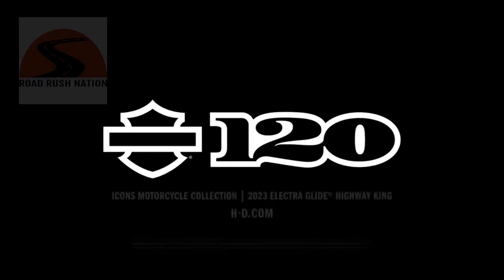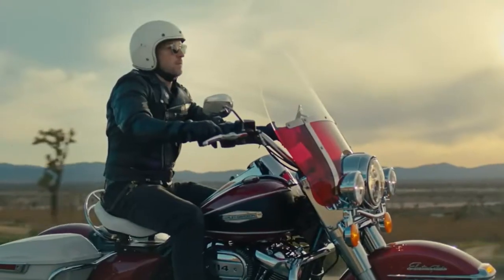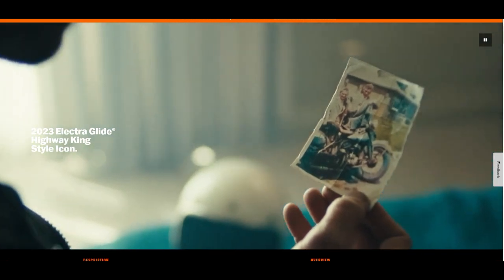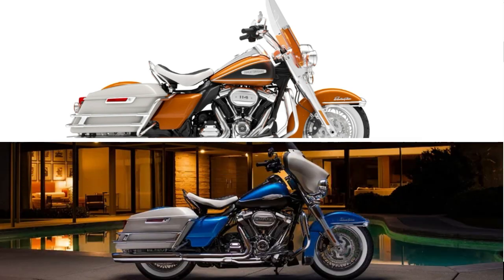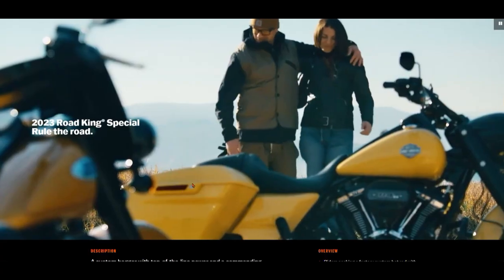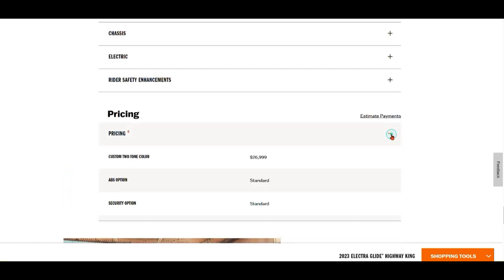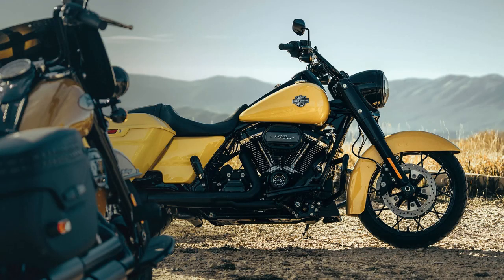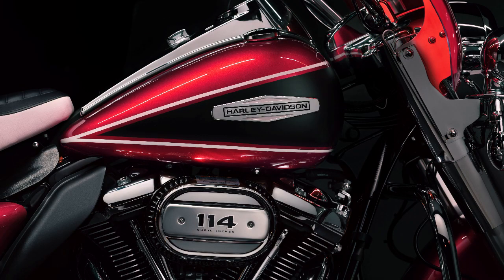2023 Harley Davidson Icon Highway King Review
@harleydavidson has just announced the latest bike in the Icon Collection, the Highway King.
Take a quick look at this new bike and see what you think about the latest limited number bike in the icon collection.

Safe travels and catch you on the highways.  to another country and

Remember life's too short so let's go ride.